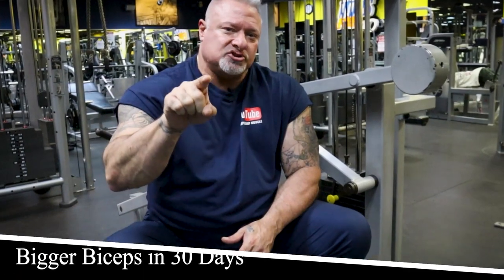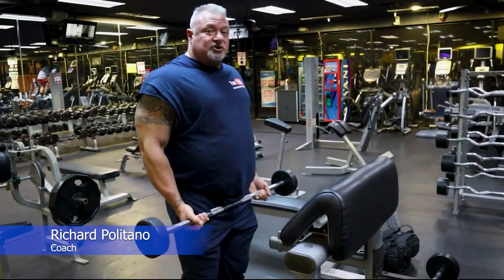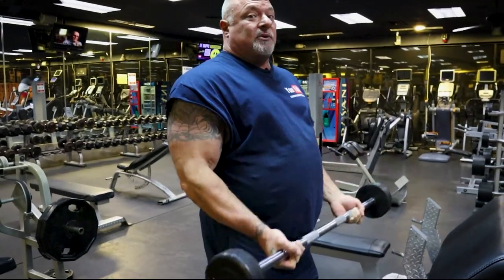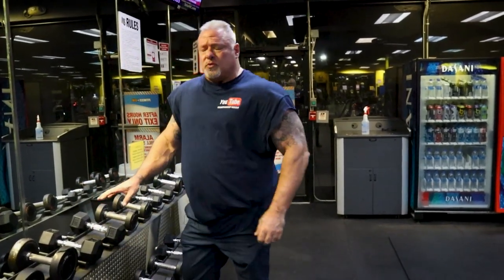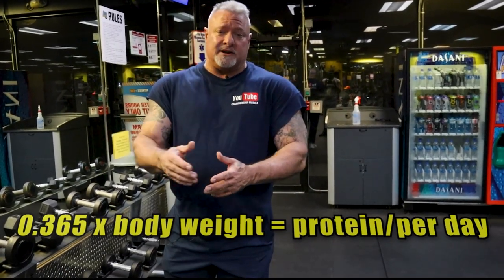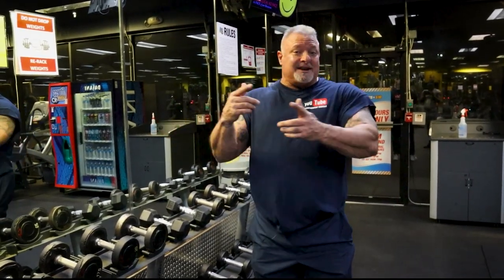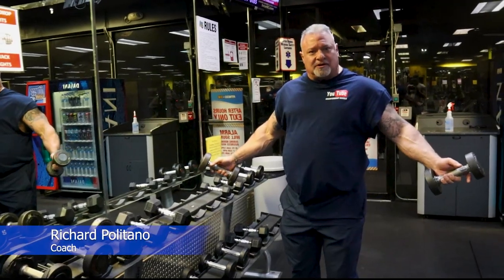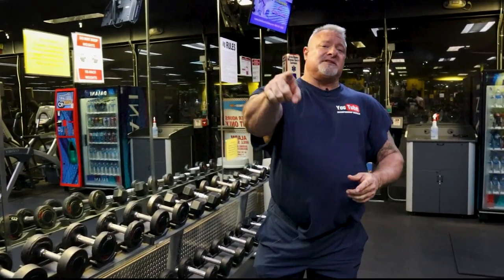Bigger Biceps in 30 Days: Guaranteed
Bigger Biceps in 30 Days: Guaranteed - There's so much information on how to build bigger biceps that it might take ages to find the proper exercise right for you. In this video, you'll get clarity on how to grow bigger biceps fast - you will see astonishing results in 30 days, guaranteed.

⚡️ Untold Secrets of Bodybuilding